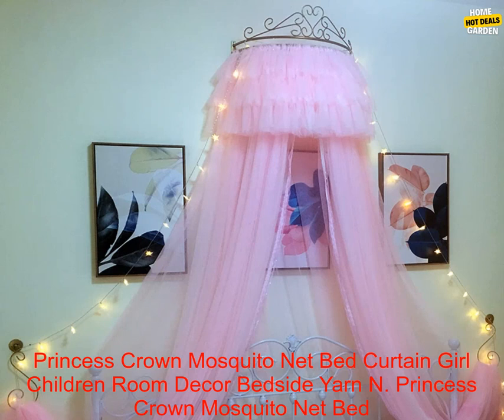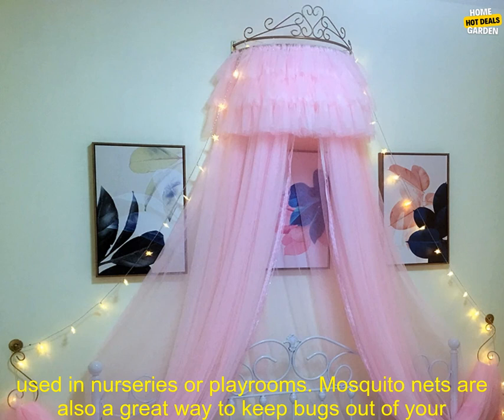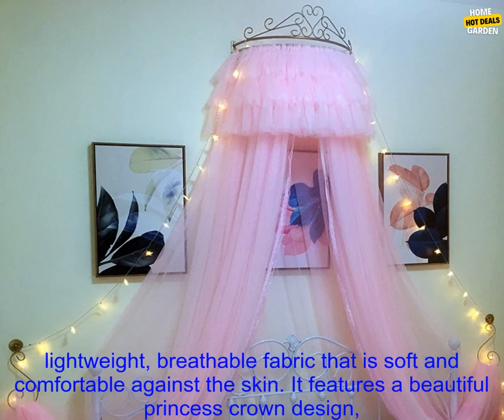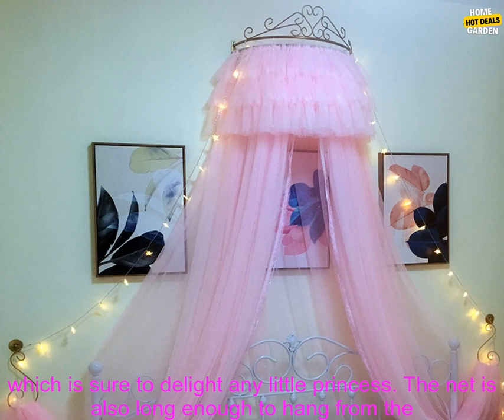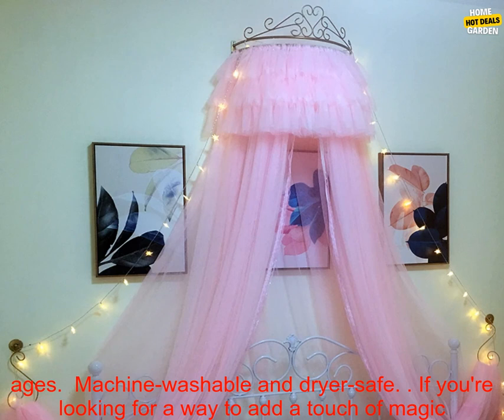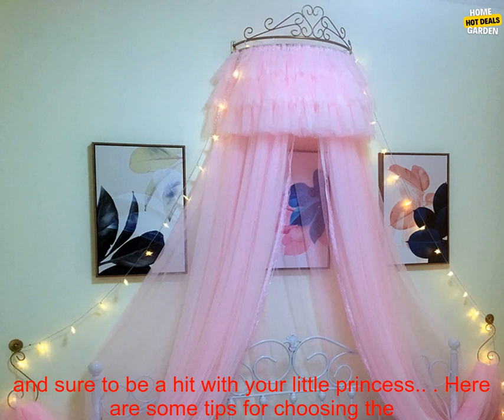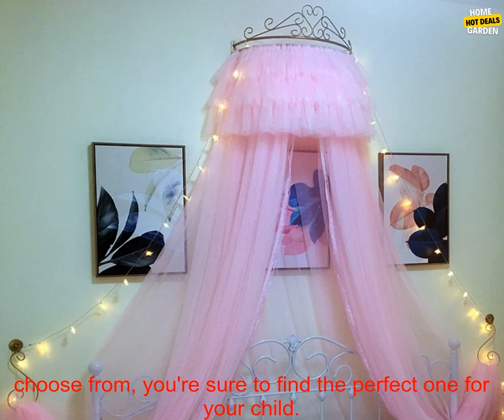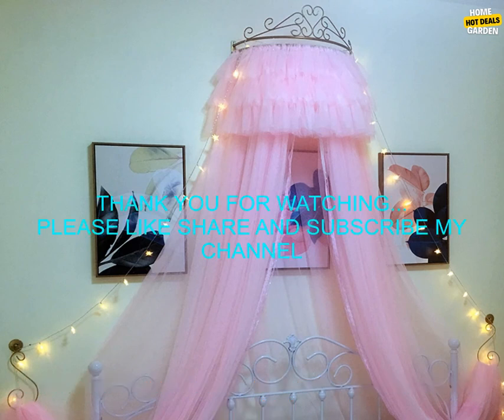1005005296599051 Princess Crown Mosquito Net Bed Curtain Girl Children Room Decor Bedsi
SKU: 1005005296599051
Princess Crown Mosquito Net Bed Curtain Girl Children Room Decor Bedside Yarn Net Romantic Tents Bed Valance Canopy with Crown
**Princess Crown Mosquito Net Bed Curtain**

A princess crown mosquito net bed curtain is a great way to add a touch of whimsy and romance to any bedroom. It's perfect for girls of all ages, and it can also be used in nurseries or playrooms. Mosquito nets are also a great way to keep bugs out of your bed, which is especially important during the summer months.

This particular mosquito net is made of a lightweight, breathable fabric that is soft and comfortable against the skin. It features a beautiful princess crown design, which is sure to delight any little princess. The net is also long enough to hang from the ceiling, creating a cozy, private space for your child to sleep or play.

Here are some of the benefits of using a princess crown mosquito net bed curtain:

* Keeps bugs out of your bed
* Adds a touch of whimsy and romance to any bedroom
* Perfect for girls of all ages
* Machine-washable and dryer-safe

If you're looking for a way to add a touch of magic to your child's bedroom, a princess crown mosquito net bed curtain is a great option. It's stylish, functional, and sure to be a hit with your little princess.

**Here are some tips for choosing the right princess crown mosquito net bed curtain:**

* Consider the size of your bed. The net should be long enough to hang from the ceiling and cover the entire bed.
* Choose a fabric that is lightweight and breathable. This will help to keep your child cool and comfortable during the night.
* Look for a net that is easy to clean. Most mosquito nets can be machine-washed and dried.
* Choose a net that has a design that your child will love. There are many different designs available, so you're sure to find one that your child will appreciate.

**Here are some of the best princess crown mosquito net bed curtains on the market:**

* [The Dream Catcher Princess Bed Canopy]
* [The Princess Castle Bed Canopy]
* [The Princess Dream Canopy]

These are just a few of the many great princess crown mosquito net bed curtains available on the market. With so many different options to choose from, you're sure to find the perfect one for your child.
princess, crown, mosquito net, bed curtain, girl, children, room, decor, bedside, yarn net, romantic, tents, bed valance, canopy